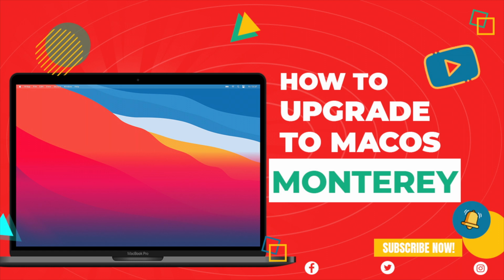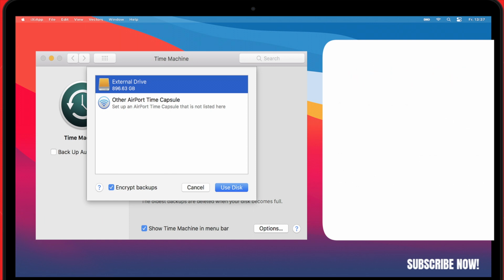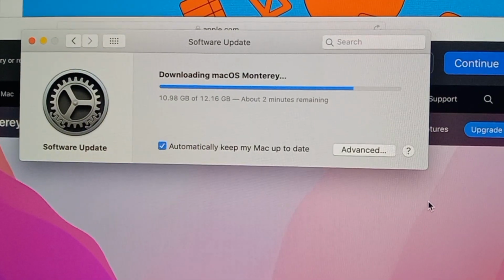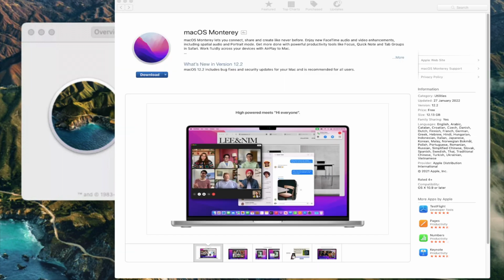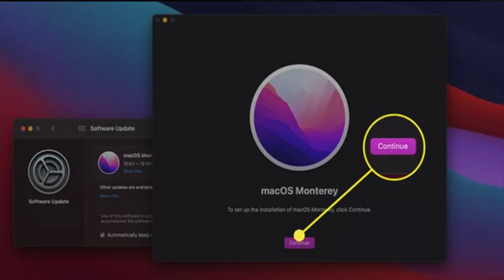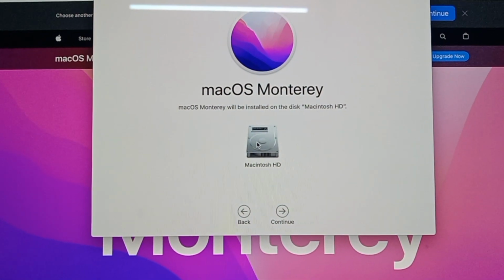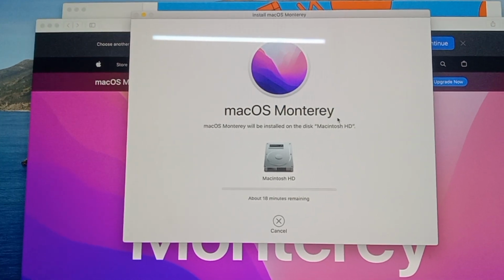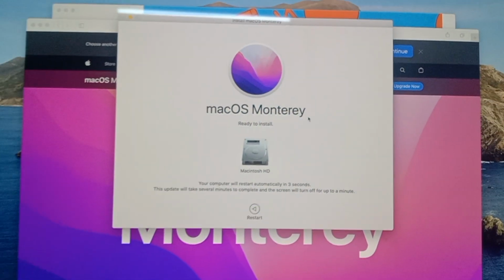How to Upgrade to macOS Monterey#2022 Upgrade from Big Sur to Monterey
Consider backing up your Mac before you begin the installation process. This way, if anything goes wrong with your installation, you'll have a backup copy of your data to reinstall so you don't lose anything.